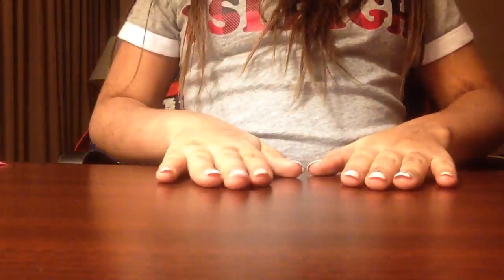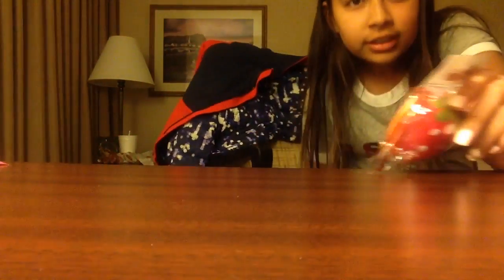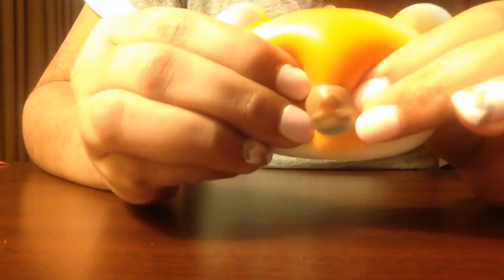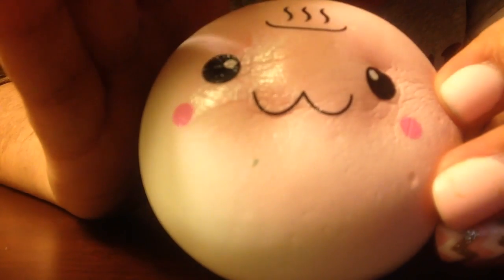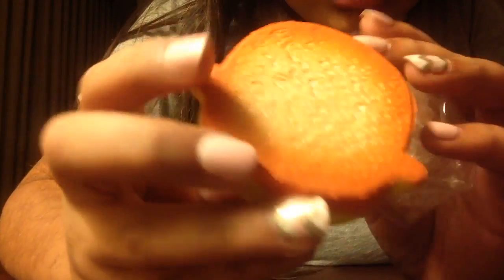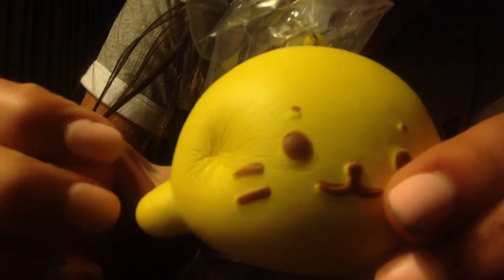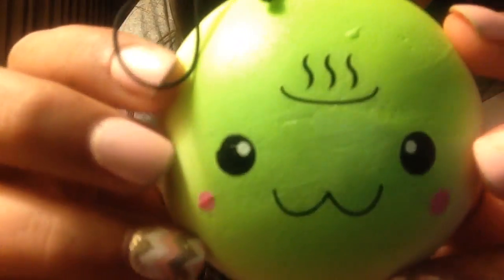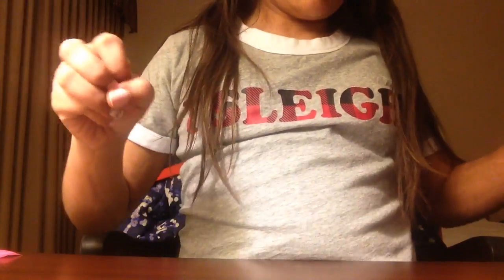Chinatown Chicago haul part 1